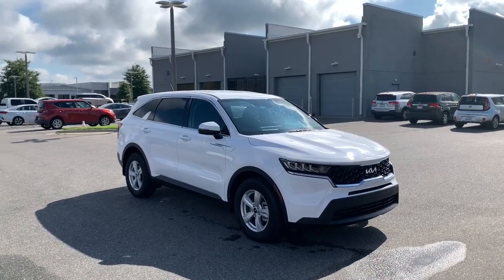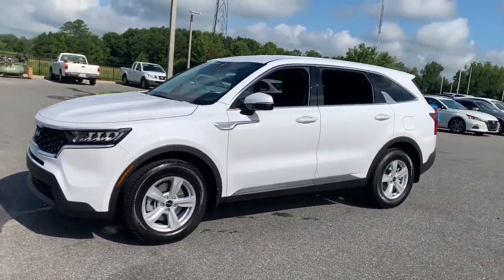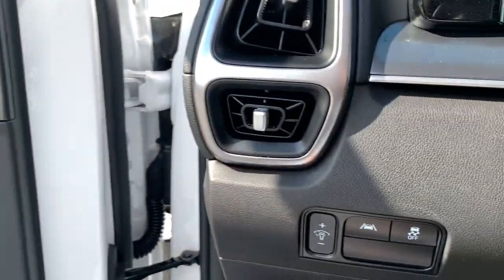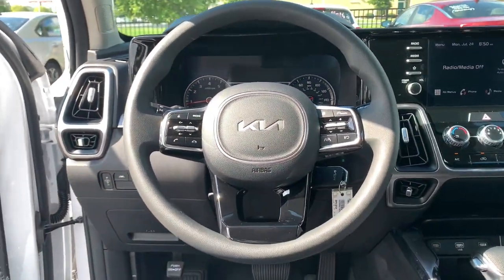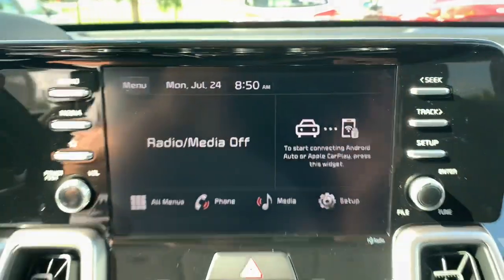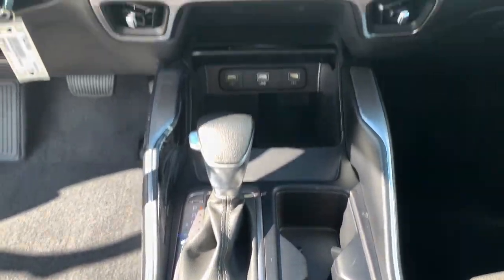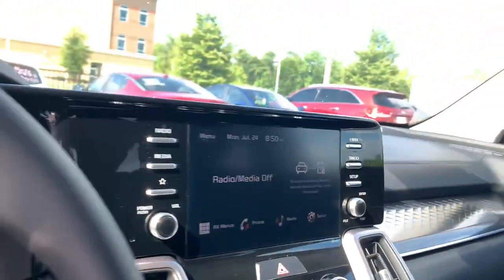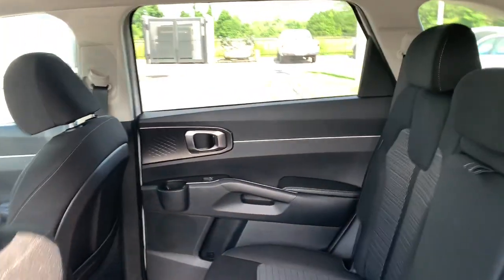2023 Kia Sorento Fayetteville, Hope Mills, Fort Bragg, Lumberton, Florence SC PG214616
New 2023 Kia Sorento LX available in Lumberton, North Carolina at Lumberton Kia. Servicing the Lumberton, Fayetteville, Hope Mills, Fort Bragg & Florence, SC area.

#{MAKE}
#{MODEL}
2023 Kia Sorento LX - Stock#: PG214616

Lumberton Kia
5035 Dawn Drive

Recent Arrival! At Lumberton Kia you can expect a great experience from start to finish- fair pricing, a great offer for your trade, and excellent customer service! Visit our state of the art facility just off I-95. BUY WITH CONFIDENCE at Lumberton Kia.